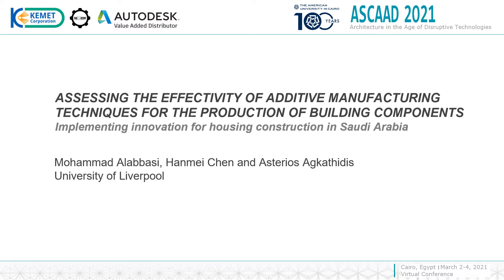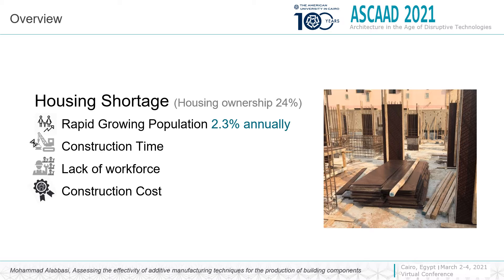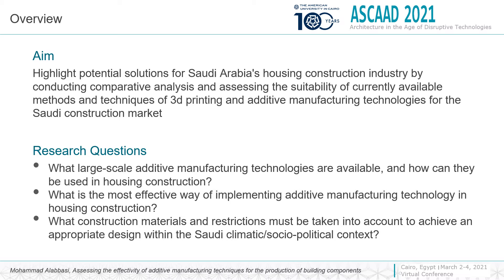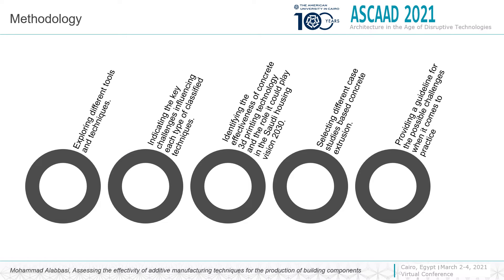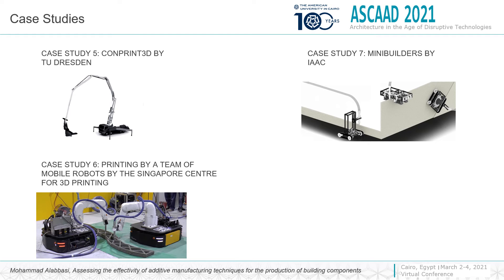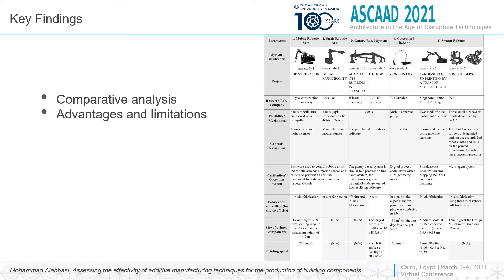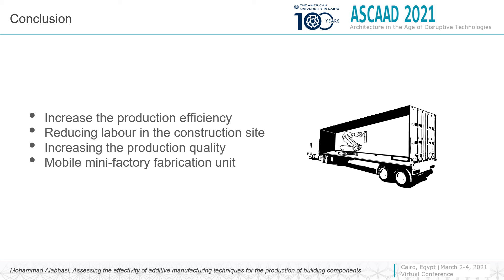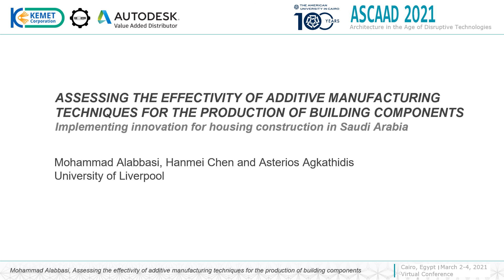08 Assessing The Effectivity Of Additive Manufacturing Techniques For The Production of Building C.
Paper Title: Assessing The Effectivity Of Additive Manufacturing Techniques For The Production of Building Components: Implementing Innovation For Housing Construction In Saudi Arabia
Conference: ASCAAD 2021
Session: Architectonic Languages II
Authors: Mohammad Alabbasi, Han-Mei Chen, Asterios Agkathidis

ASCAAD 2021: Architecture in the Age Of Disruptive Technologies Transformation and Challenges
9th International Conference of the Arab Society for Computer Aided Architectural Design
Cairo, Egypt, March 2-4, 2021